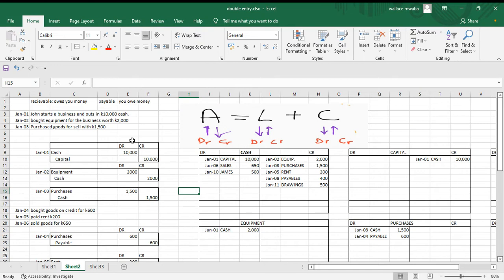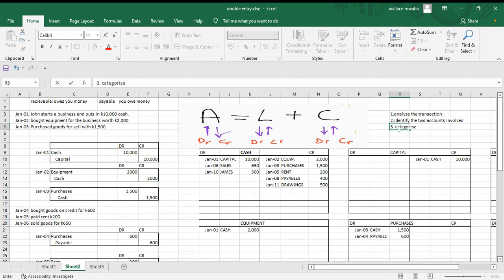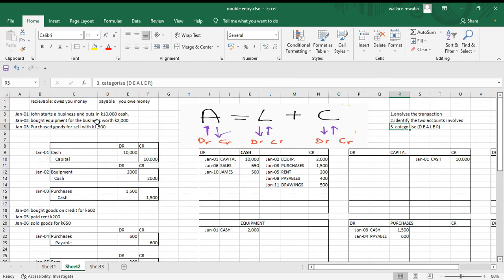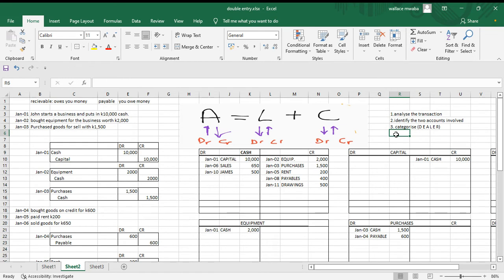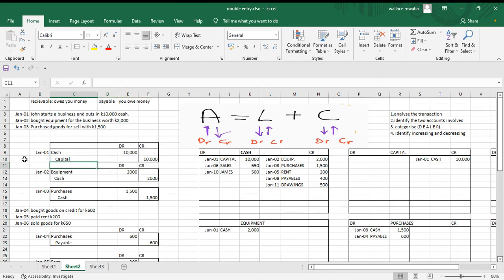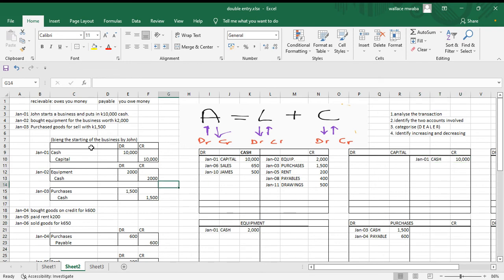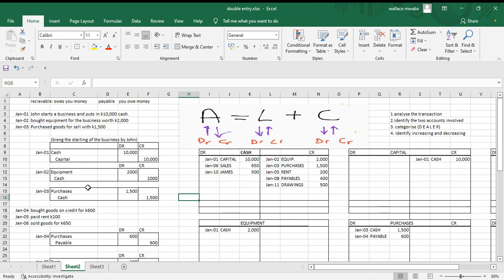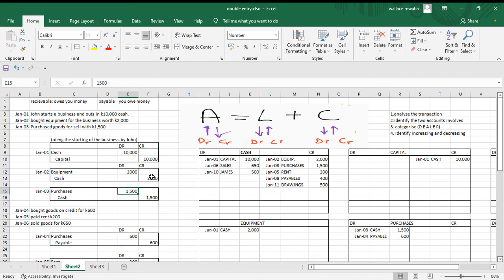journal entry and double entry 1